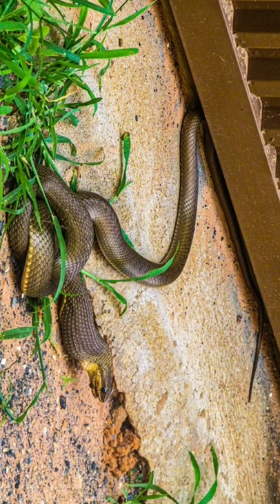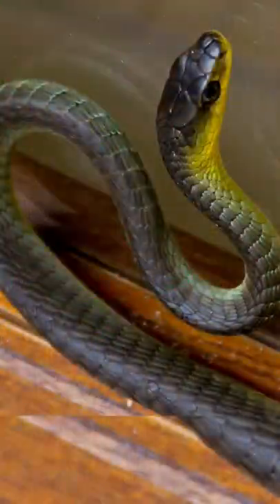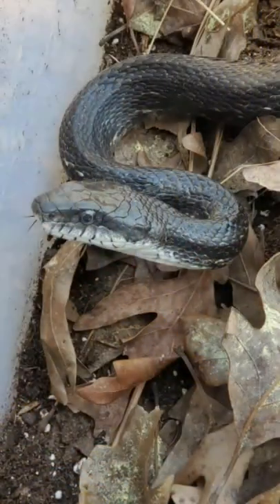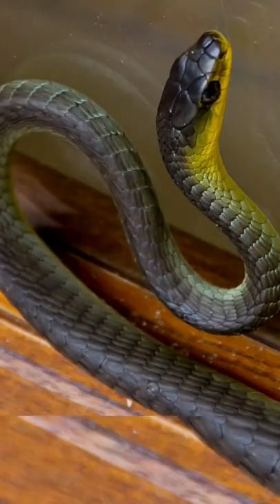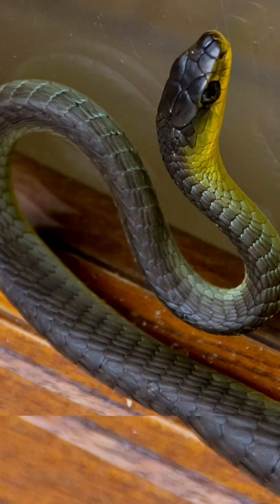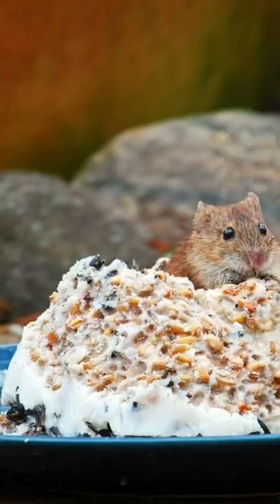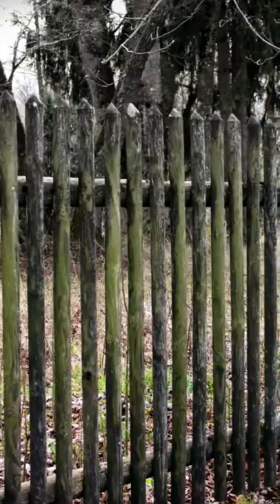prevent snakes from entering your home